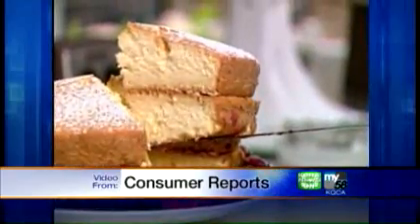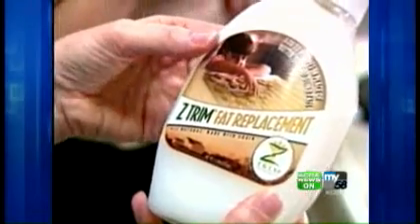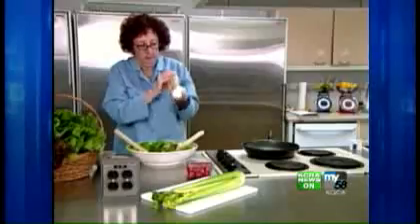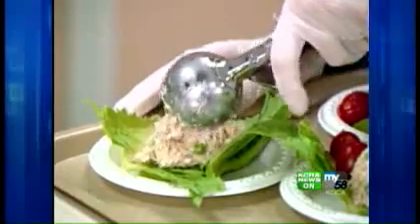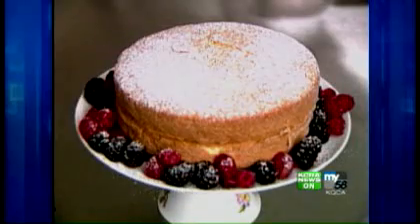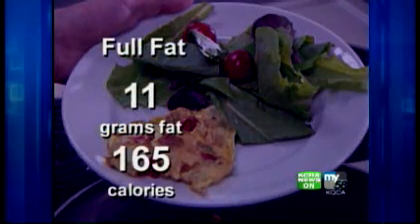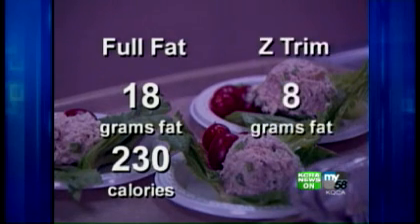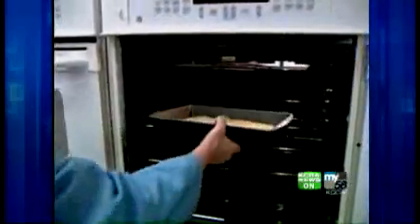Fat-Replacement Foods Can Be Better For You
Consumer Reports takes a look at fat-replacement foods.